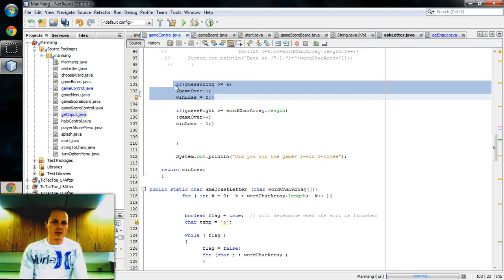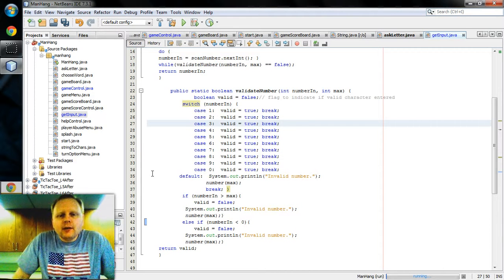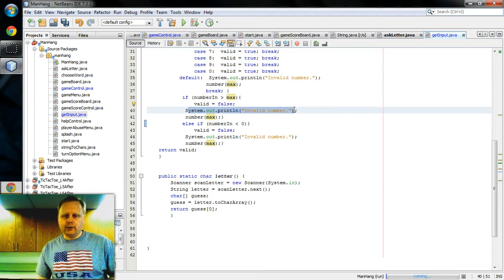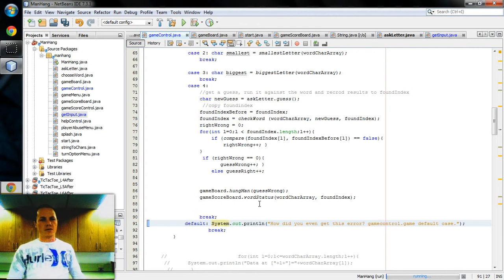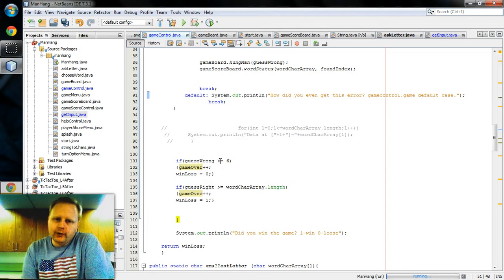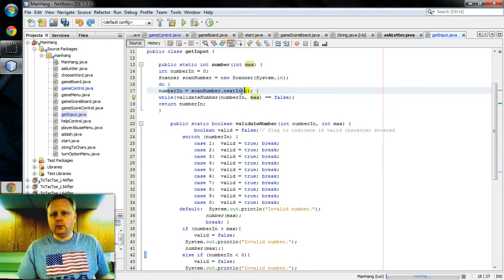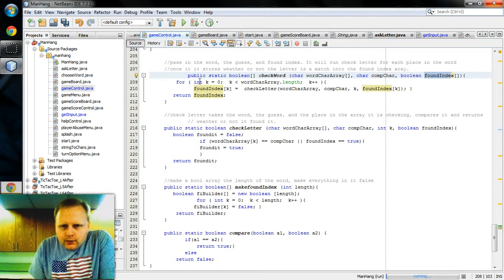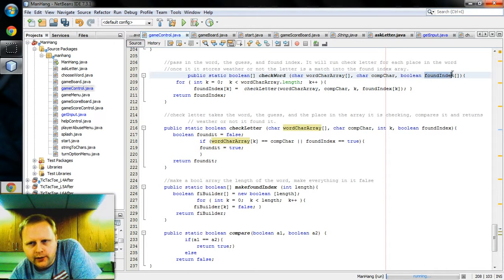ManHang Explained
An explanation of the different structures used in ManHang.